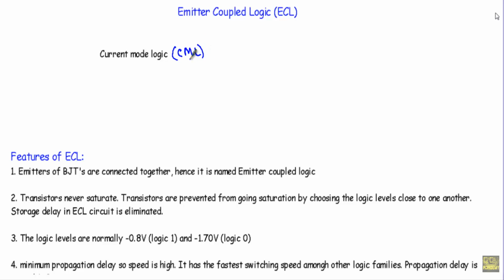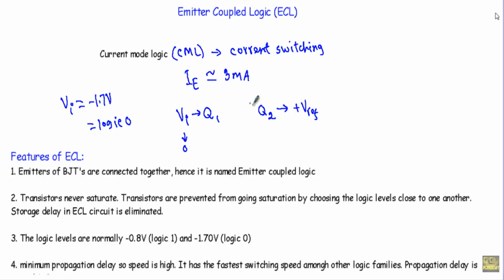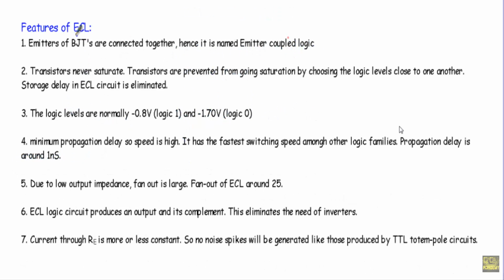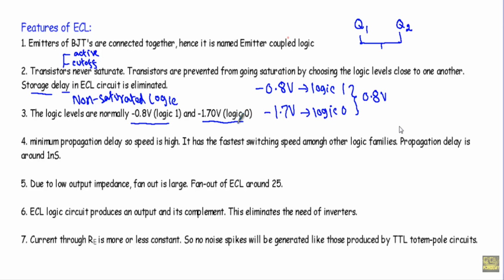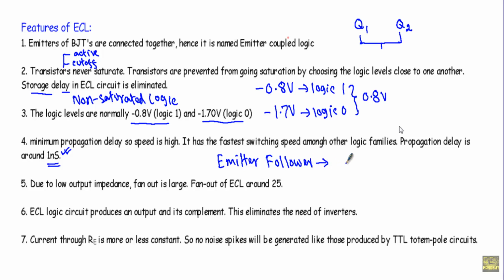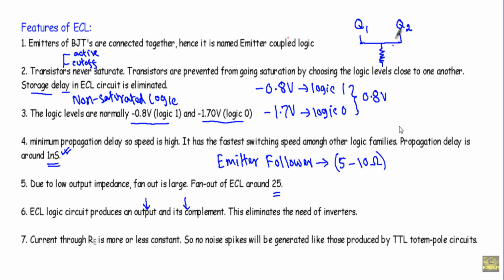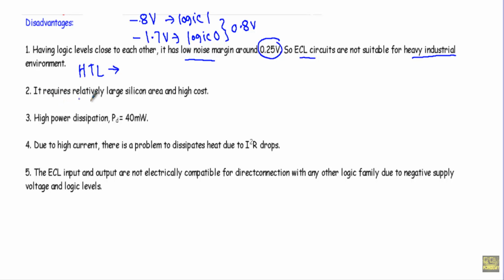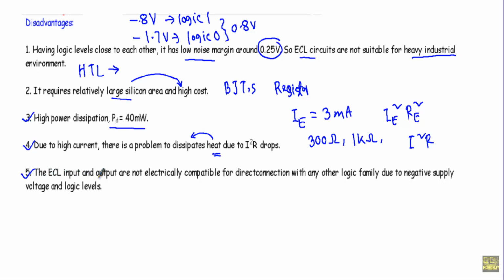Introduction to Emitter Coupled Logic (ECL) FAmily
Topics Covered:
- ECL or emitter coup;ed logic
- ECL features
- Disadvantages of ECL logic circuits